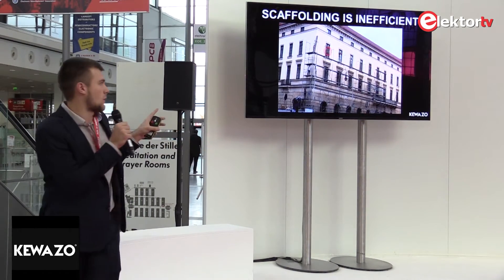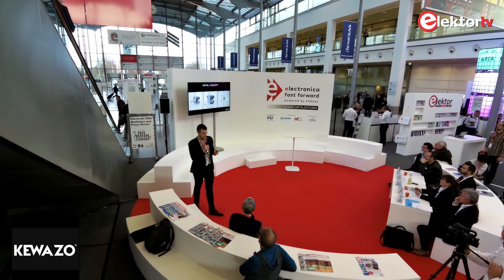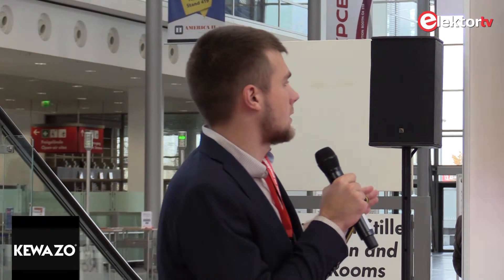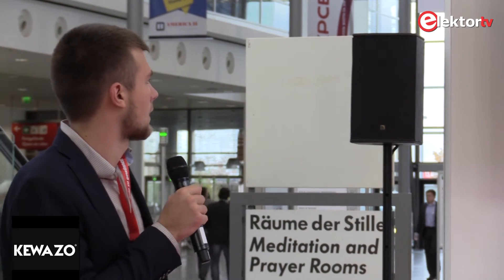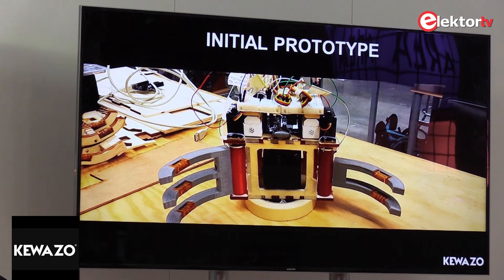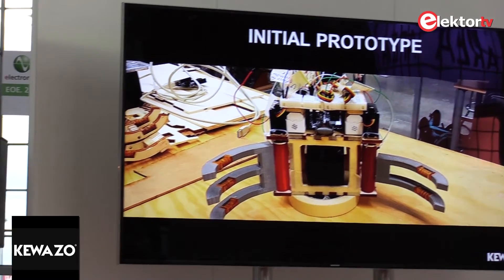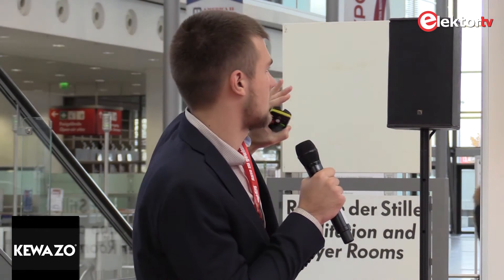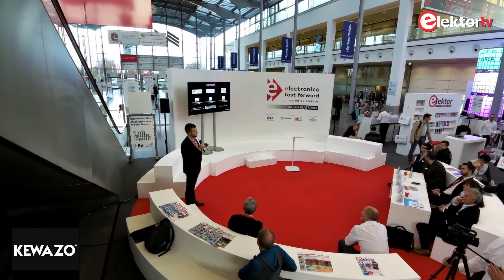Kewazo pitches their Automated Scaffolding Assembly System at Electronica Fast Forward 2016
Kewazo presented their idea at the finals of the electronica Fast Forward 2016 in Munich. They won the category idea with their innovative solution of a robot which has the potential to change the construction sector.
Here is the complete list of the electronica Fast Forward 2016 winners